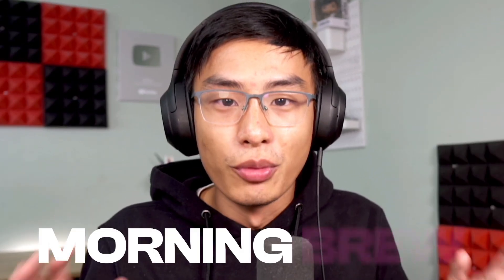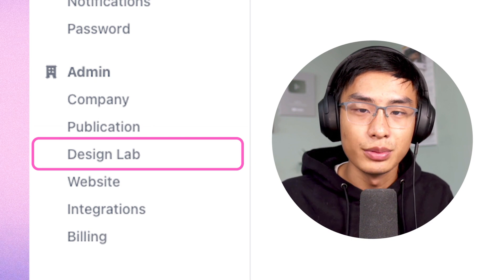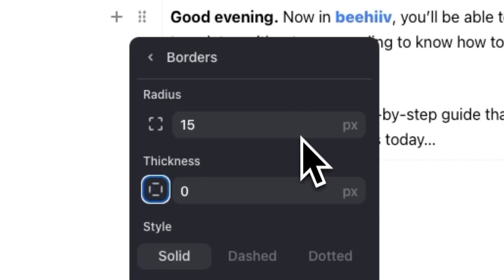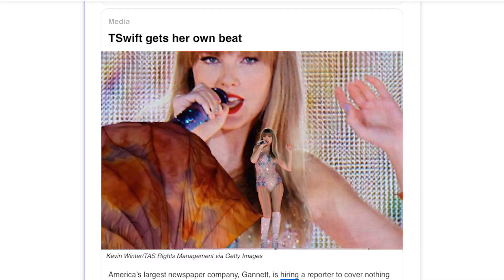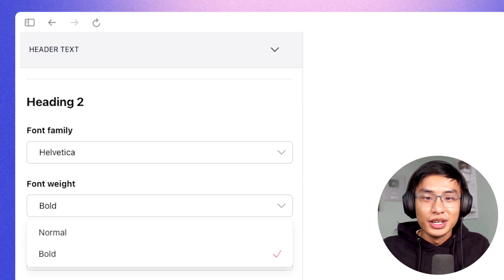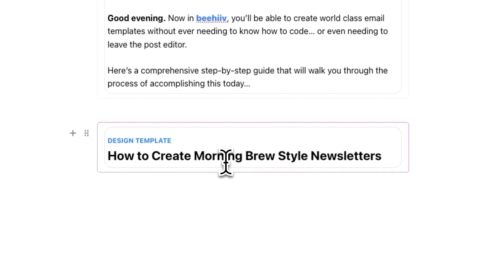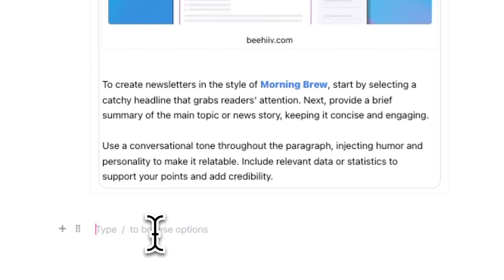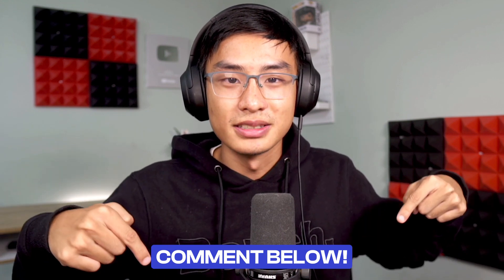How to Create Morning Brew-Style Newsletters in beehiiv (Tutorial)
00:00 - Intro
00:10 - Logo Banner
00:41 - Section Borders
01:23 - Headings
02:39 - Hyperlinks
03:05 - Referral Program
03:28 - Save as Template